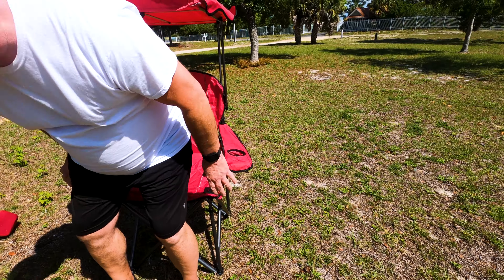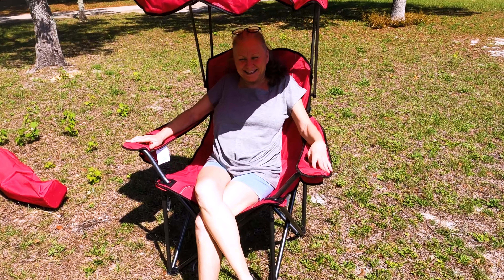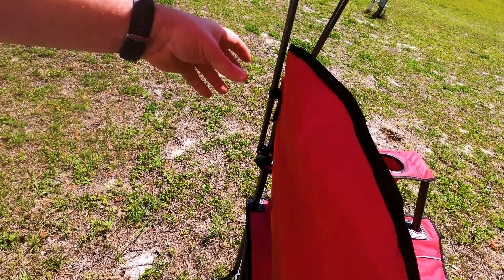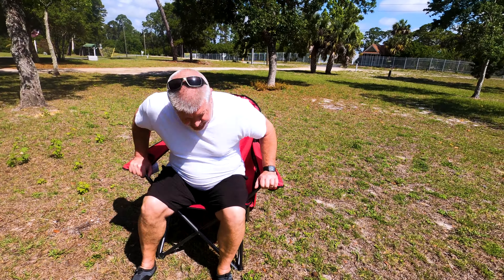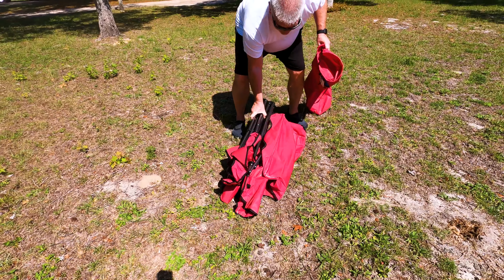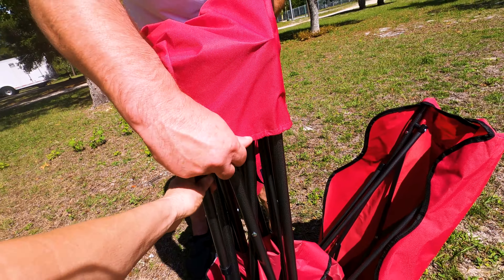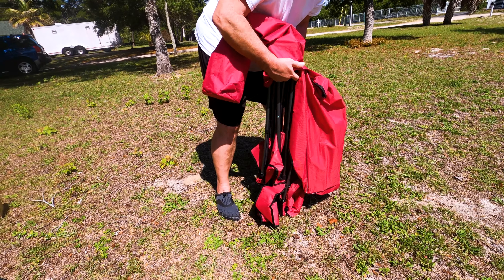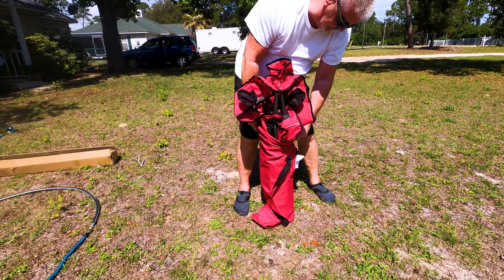Big chair for a big man. How to set up the ALPHA CAMP Oversized Camping Chair with Shade Canopy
Here is another Amazon Vine find! This huge chair says it can hold up to 350 lbs (159 kg). No, I cannot test the limits but darned close (sadly enough).

They don't include any assembly instructions so you're on your own there.

But it is a beast! Very sturdy! Very strong. I'm not sure the feet are suitable for the beach but on the lawn, they are perfect.

--From the listing--
ALPHA CAMP Oversized Camping Chair with Shade Canopy, Folding Lawn Chairs with Cup Holders, Camping Lounge Chair for Travel Hiking Beach Fishing

Color Red
Brand ALPHA CAMP
Product Dimensions 36.6"D x 23.6"W x 53.1"H
Special Feature Arm Rest, Cup Holders, Foldable
Material ‎Durable Oxford Cloth
【Durable & Heavy Duty】The camping chair features 22mm thicker sturdy steel pipes, four heavy-duty steel frames, and extra supporting tubes that provide excellent stability and weight capacity (up to 350 LBS). The hammer-tone powder coating makes it resistant to rust and scratches.
【All for Comfort】The widened and fully padded design ensures a highly comfortable sitting experience. A shade canopy with UPF 50+ sun protection effectively blocks harmful rays, allowing you to enjoy the cool breeze blowing in the hot summer.
【Premium Fabric】The folding camping chair is constructed from a double-layer 600D oxford fabric that is tear-resistant, robust, breathable, waterproof, and simple to clean. Ensure long-term outdoor use. One large 32-ounce drink holder and one standard cup size holder.
【Portable Design】Easy to unfold, set up and fold in seconds. A strong nylon bag is also included for effortless carrying and storage. Only weighs 14 lbs. Open dimension: 36.5" X 23.6" X 53.1". You can use this camping chair whenever and anywhere.
【Multiple Usage & Considerate Service】This camping chair is necessary for outdoor activities due to its practical and portable design. This portable camping chair is perfect for camping, picnic, lawn, park, pools, fishing, beaches, concerts, etc. Customers are fully covered by a 30-day money-back guarantee, an 18-month warranty, and 7*24 professional customer service.

-- end listing--
For availability and pricing, check it out on Amazon

This review video was created about a product that I received for free from Amazon.com. While free, the views expressed are my own and are not influenced by the source.